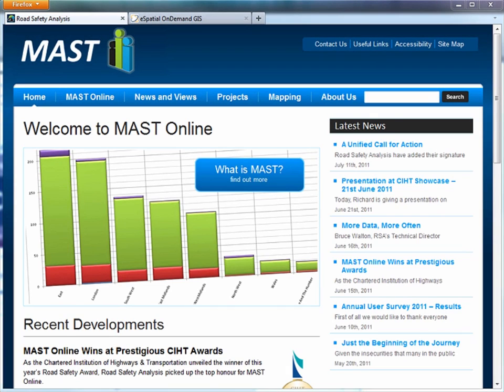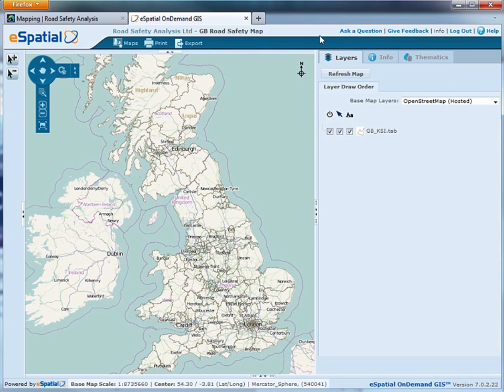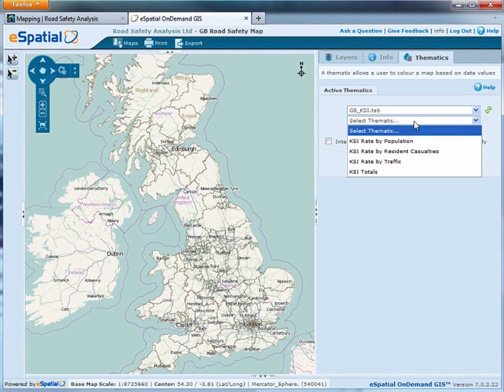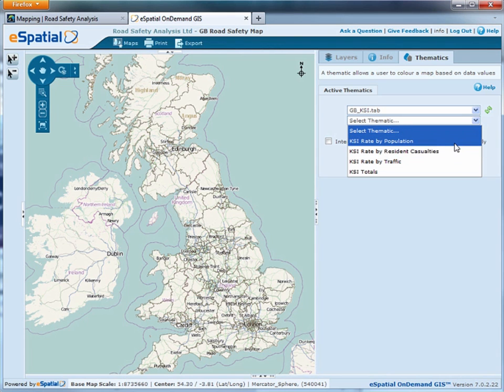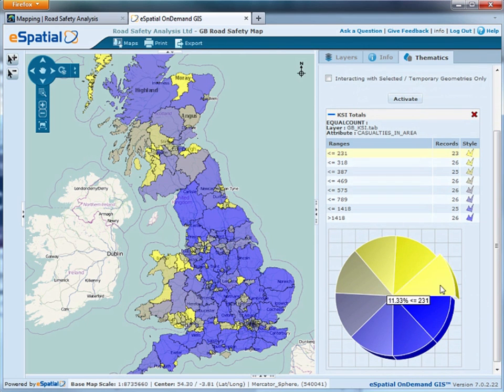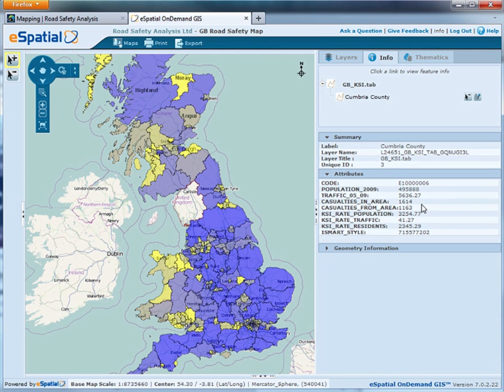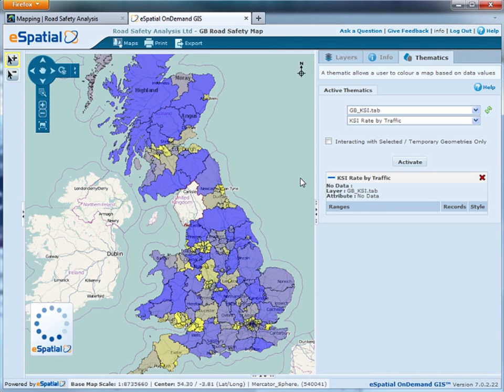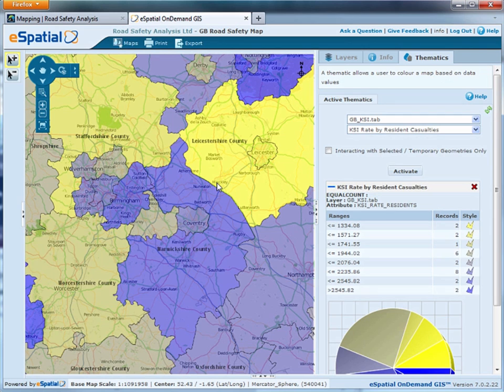MAST Online Maps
A short introduction to the MAST Mapping portal by Richard Owen from Road Safety Analysis